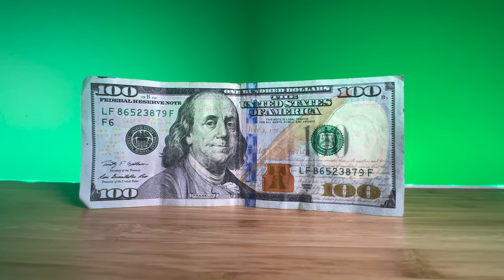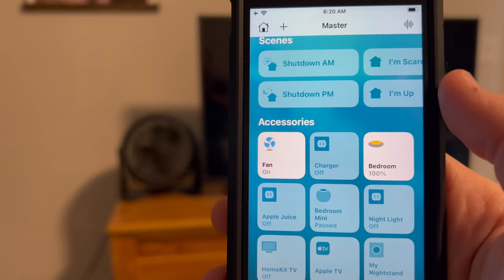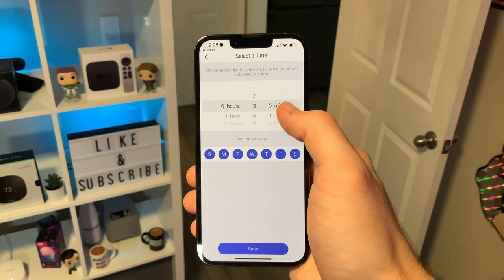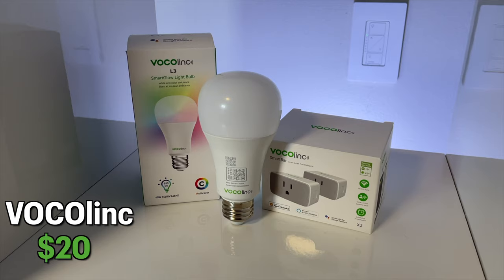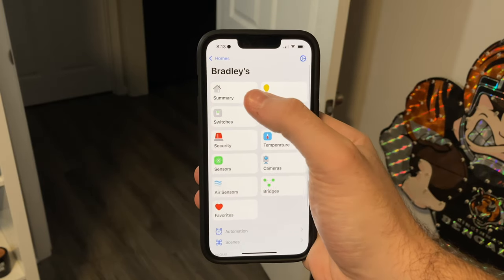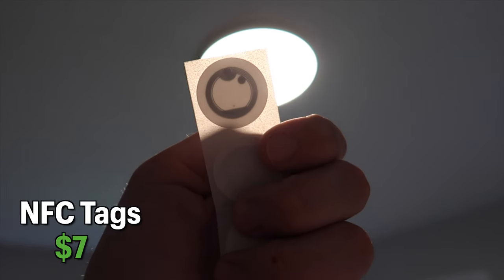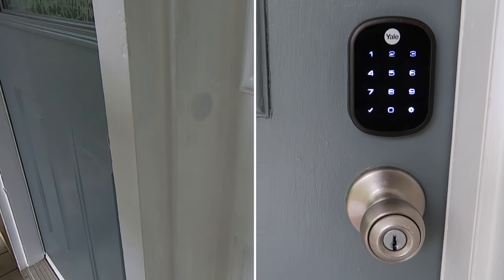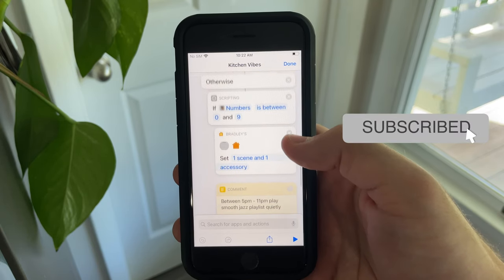$100 BUDGET HomeKit Smart Home Setup + Automation Ideas!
You can create a sweet HomeKit smart home with $100! Here’s 5 affordable devices you can buy and automation ideas to make your life easier!

[⏰ CHAPTERS ⏰]
0:00 - Intro
0:09 - Stipulations
0:30 - 🔌 Smart Plug 🔌
1:12 - Automation Ideas 1-3
1:50 - 💡 Smart Bulb 💡
3:27 - Automation Ideas 4-7
3:46 - 🏷 NFC Tags 🏷
4:47 - Automation Ideas 8-9
5:25 - 🚪 Contact Sensor 🚪
5:59 - Automation Ideas 9-11
6:45 - 📸 Smart Camera 📸
8:09 - Automation Idea 12

[🛍 VIDEO LINKS 🛍]
🔗 Meross Smart Plug
🔗 VOCOlinc Smart Bulb
🔗 NFC White Tags (pack of 6)
🔗 VOCOlinc VS1 Contact Sensor
🔗 Eufy Indoor Cam 2K
🔗 Home+5 app
🔗 Eve App